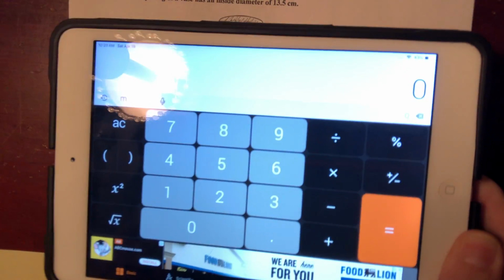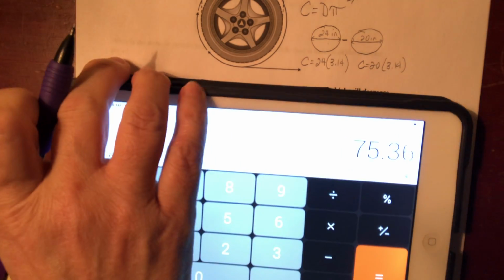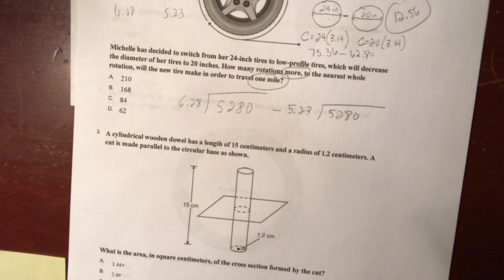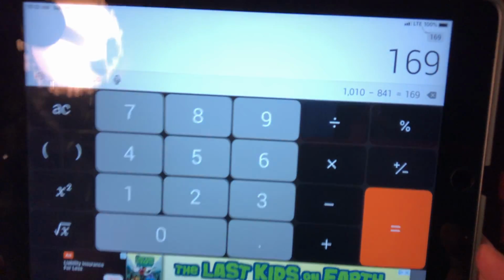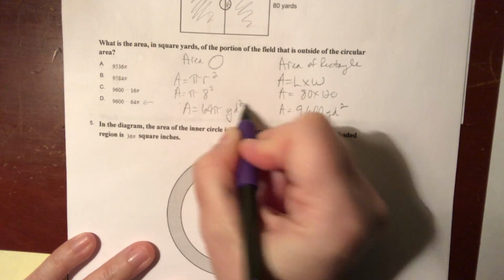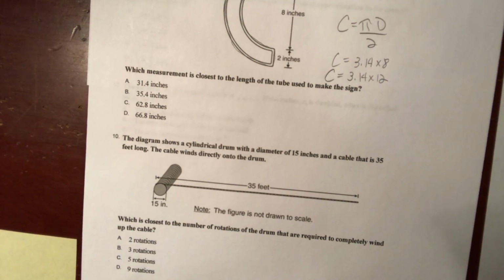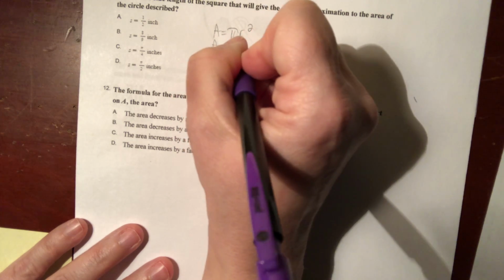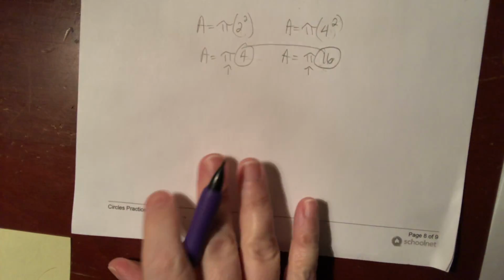Circle Practice Solutions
Some of the problems are off the screen but the explanations and solutions can be heard